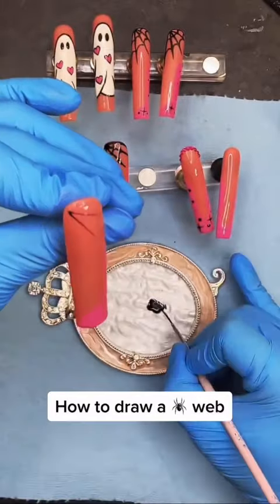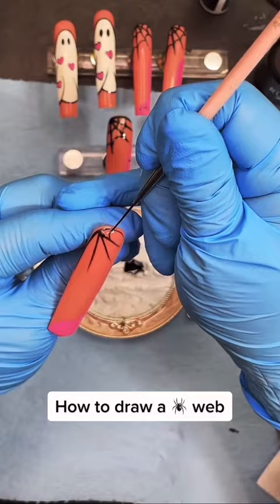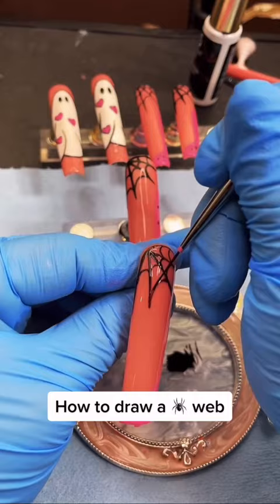How to draw a spider web on an acrylic nail